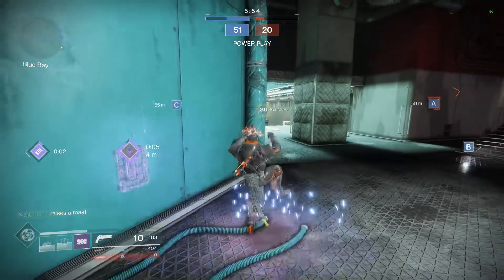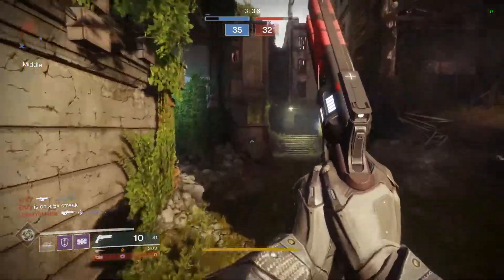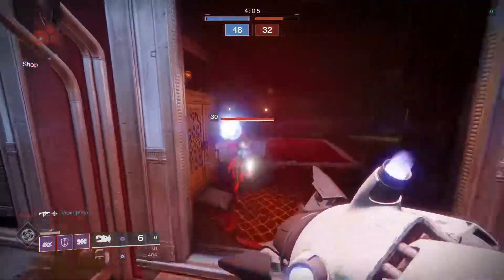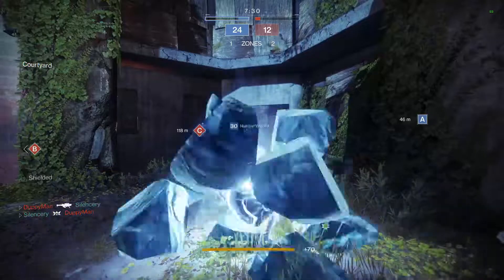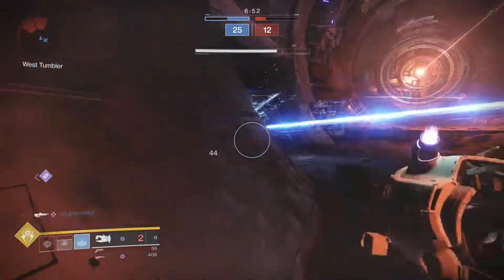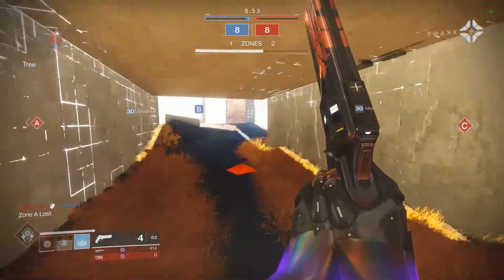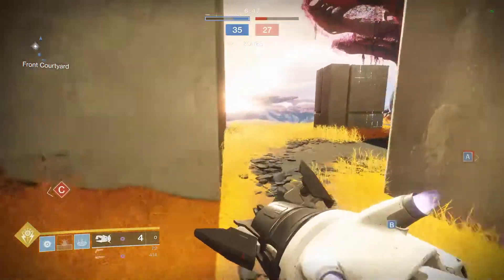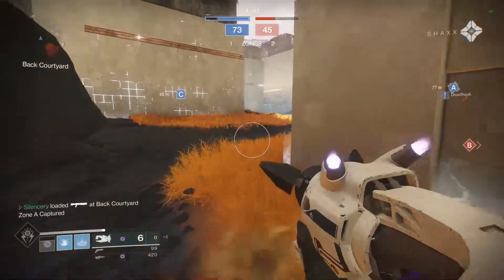A Tractor Cannon Showcase (Commentary)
Quick kill clips and commentary of how awesome the Tractor Cannon is in PvP.

Si